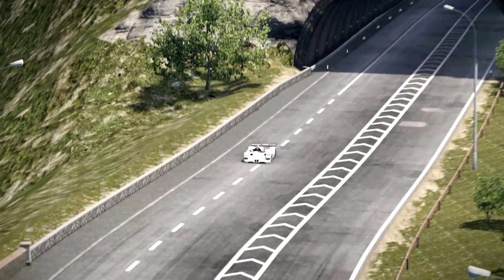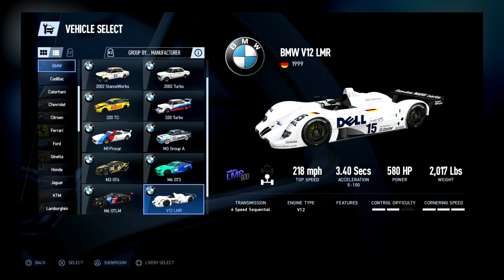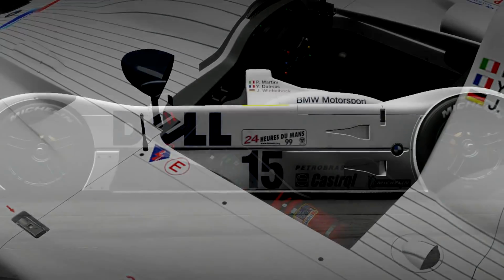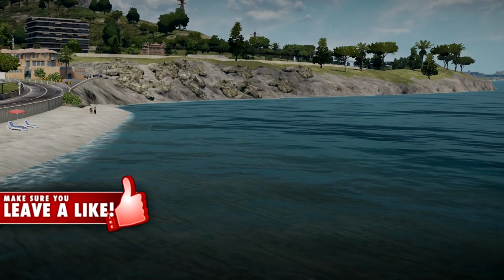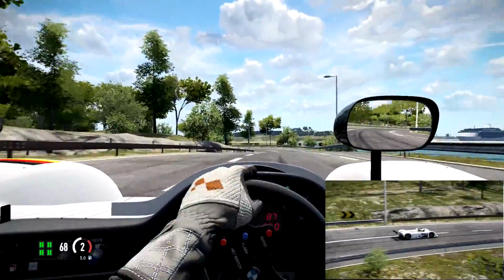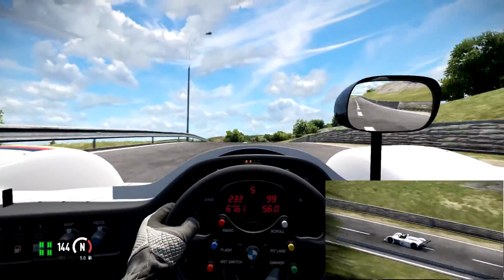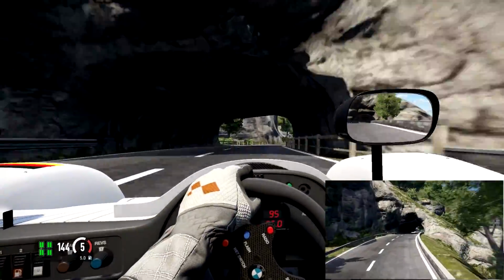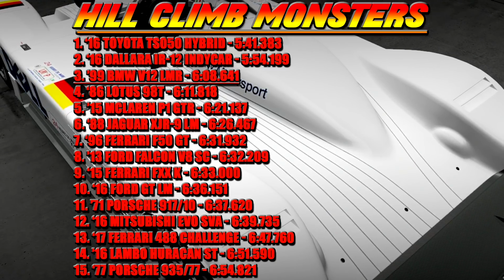Project CARS 2 | Hill Climb Monsters #27 | BMW V12 LMR!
This time out in Hill Climb Monsters in Project CARS 2 we're driving a V12 Behemoth as the BMW V12 LMR takes on our course! With nearly 600bhp coming from that glorious S70 V12 engine, can this former champ stand atop the podium once again?